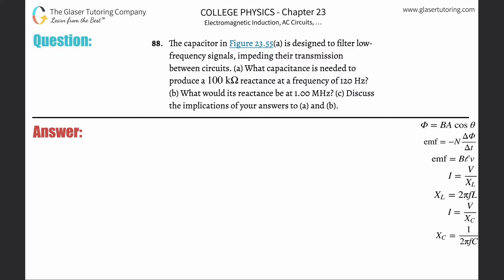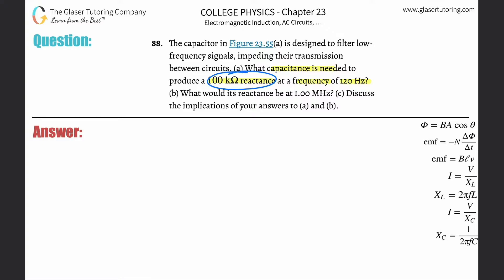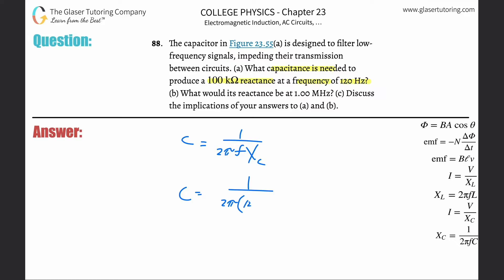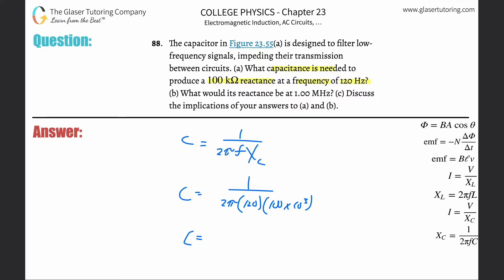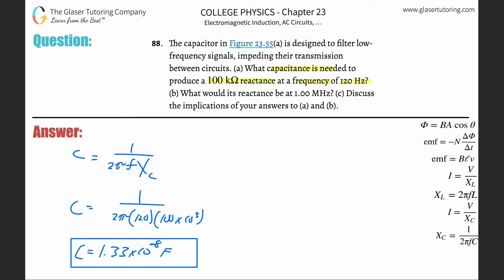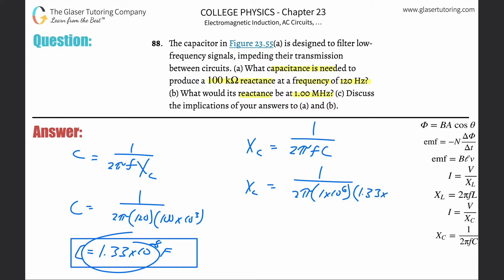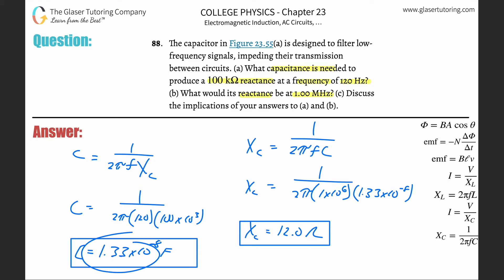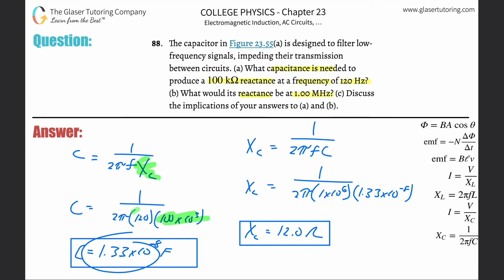23.88 | The capacitor in Figure 23.55(a) is designed to filter low-frequency signals, impeding their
The capacitor in Figure 23.55(a) is designed to filter low-frequency signals, impeding their transmission between circuits. (a) What capacitance is needed to produce a 100 kΩ reactance at a frequency of 120 Hz? (b) What would its reactance be at 1.00 MHz? (c) Discuss the implications of your answers to (a) and (b).